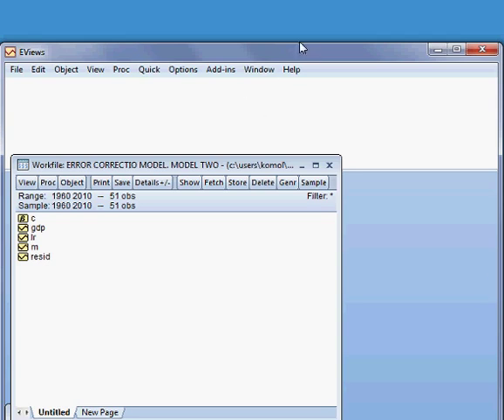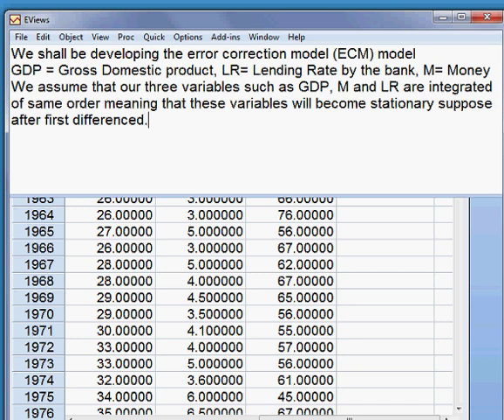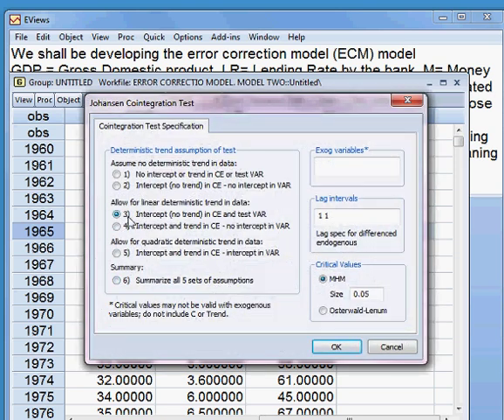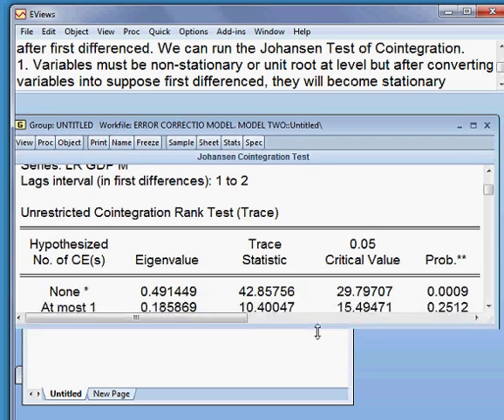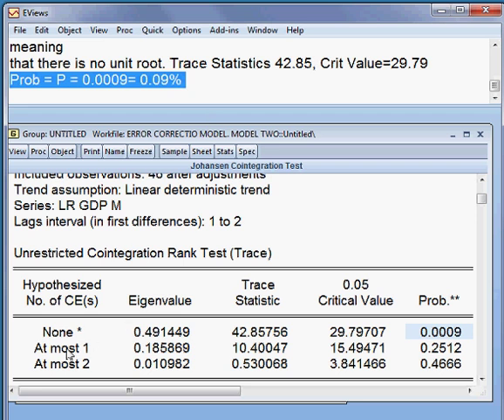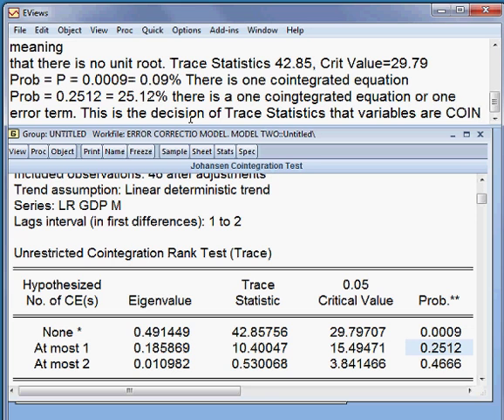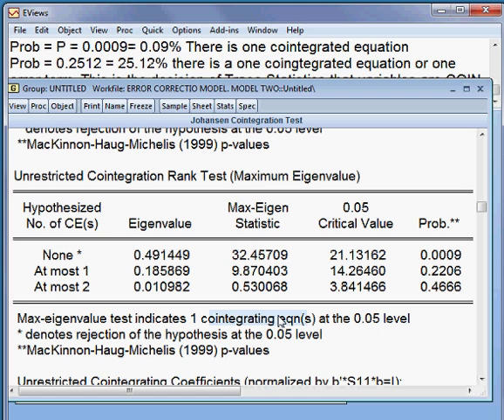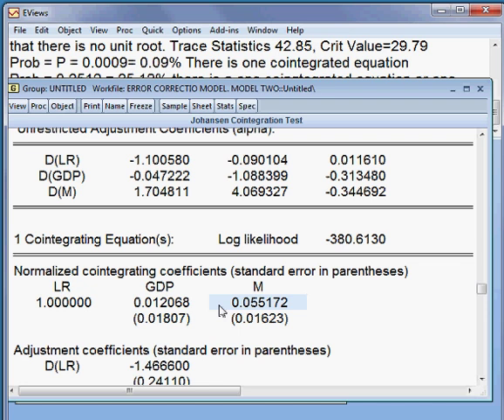VECM. Model Six. Part 1 of 3. EVIEWS